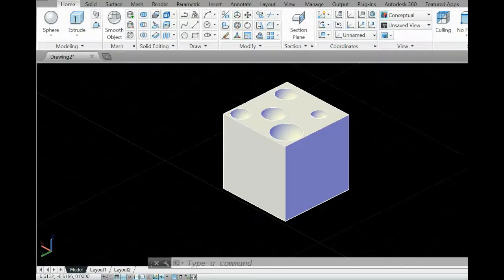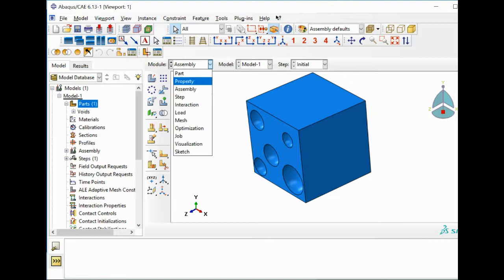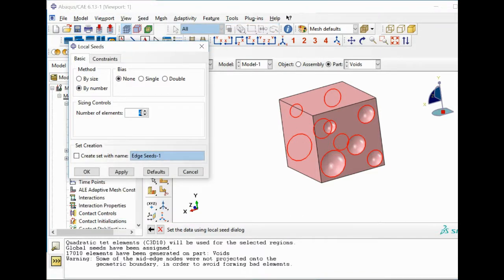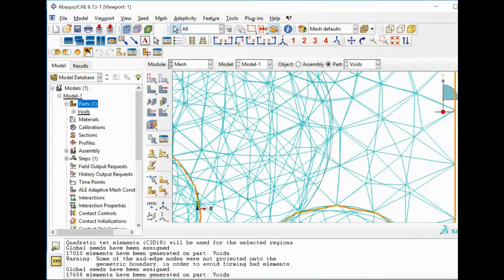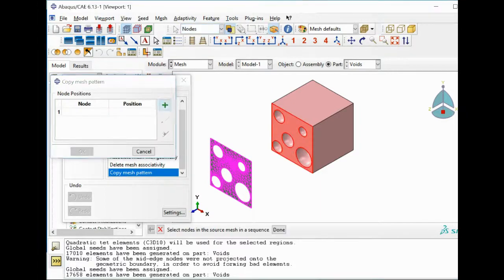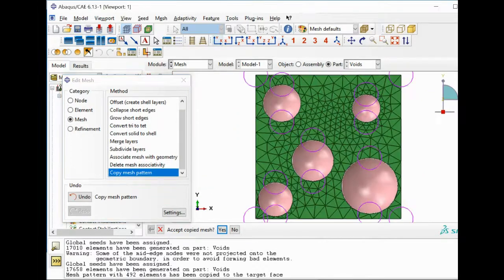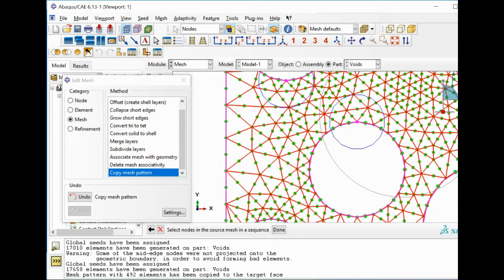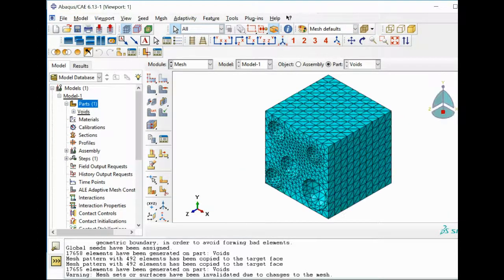Copying mesh mapping for ABAQUS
In this video, a periodic mesh on all sides of an RVE is created using offset mesh and copy mesh pattern.
This approach is handy to prepared parts to run EasyPBC plugin that extracts effective elastic properties.